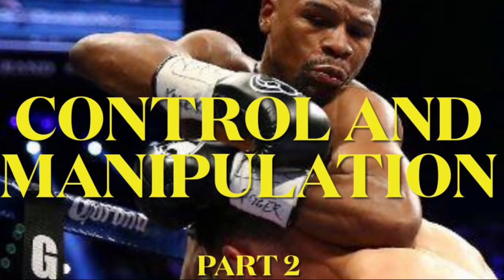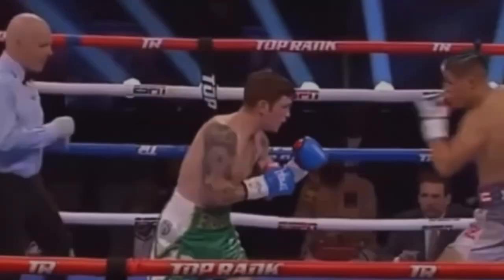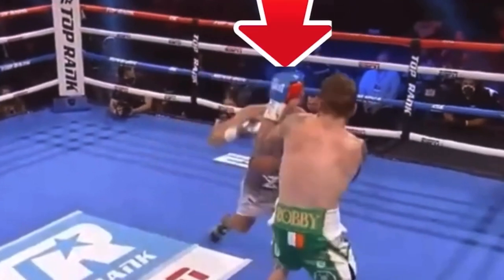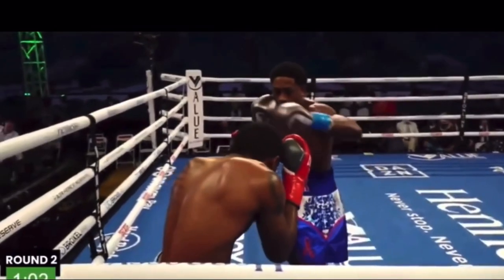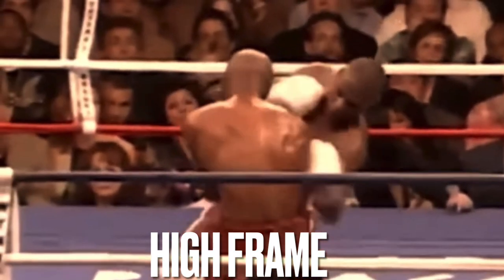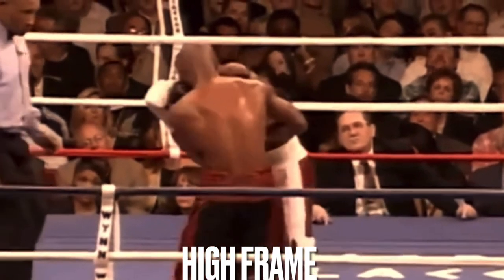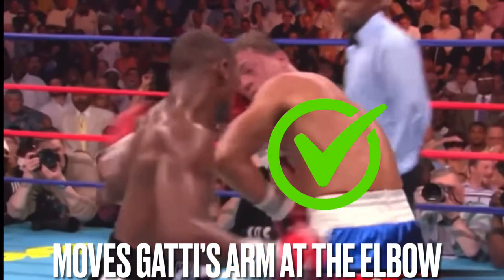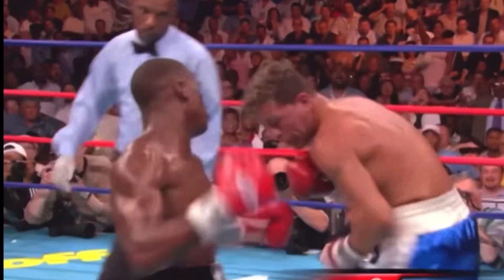Boxing Control and Manipulation- Part 2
Control and guard manipulation in boxing. Part 2